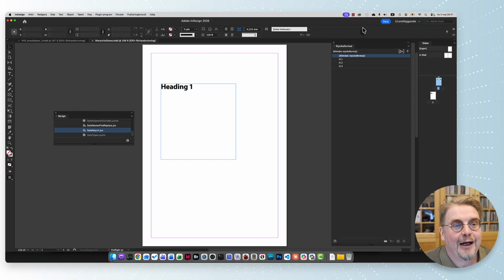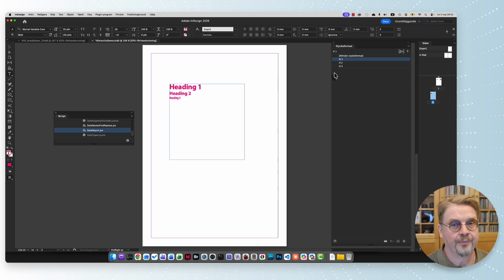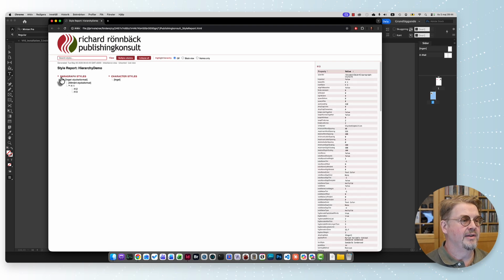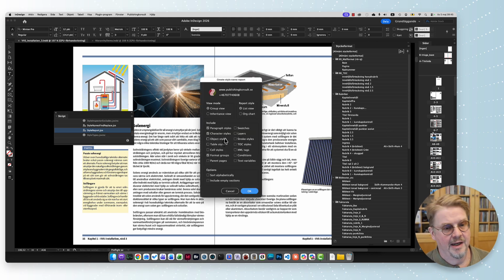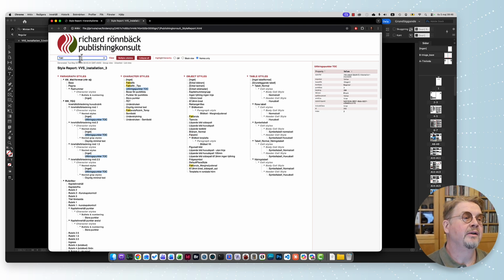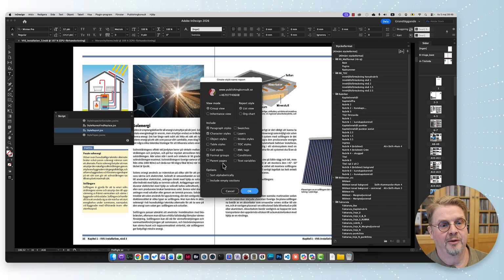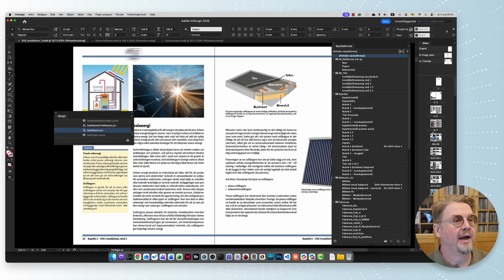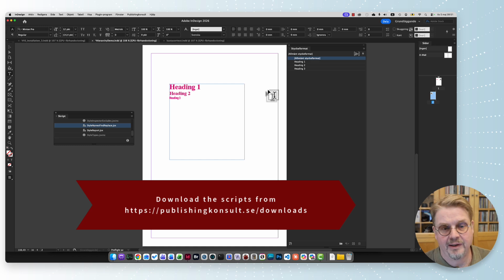StyleScripts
Demonstration of two free scripts to take control of your styles